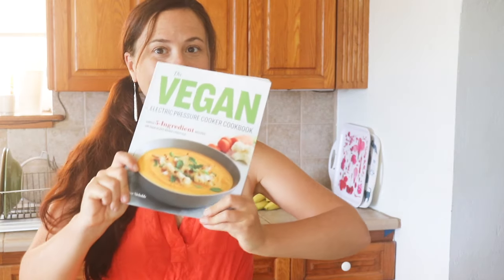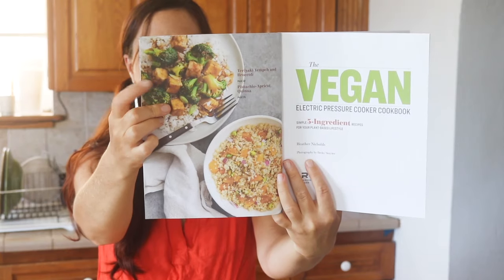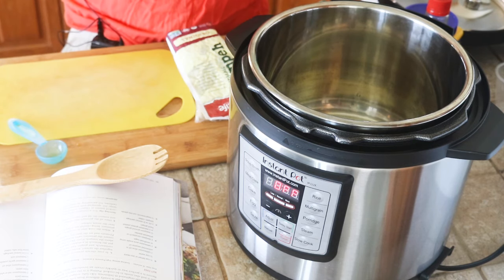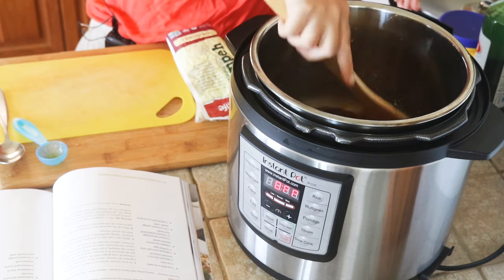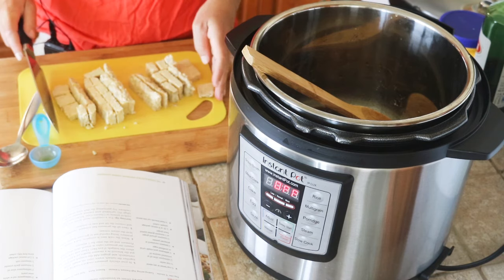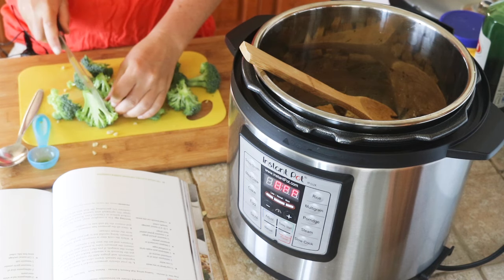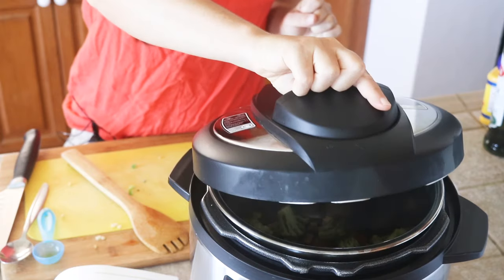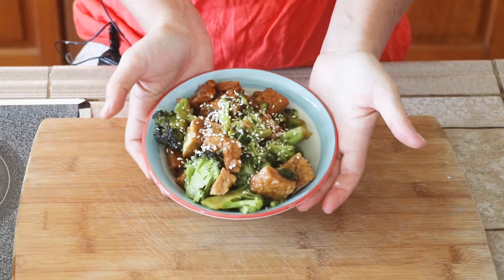Teriyaki Tempeh & Broccoli || Vegan Electric Pressure Cooker Cookbook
When I was brainstorming recipes to include in my newest book, The Vegan Electric Pressure Cooker, one of the first I came up with was teriyaki tempeh.
**Note: I did 5 minutes at pressure in the video - it should actually be just 1-2 minutes!!! I'm sorry!!!

Tempeh is so good with slower cooking techniques to soften and infuse flavor, and a pressure cooker is a great way to get the benefits of cooking for a longer time – but in only a few minutes!

Give it a try, and let me know what you think. Thanks to everyone who voted to see this recipe, so that I could drift in tempeh bliss :)

Ingredients

    1/4 cup tamari soy sauce
    1/4 cup water
    1 Tbsp olive oil or untoasted sesame oil, optional
    1 Tbsp maple syrup or unrefined sugar
    1 tsp cornstarch or arrowroot powder
    1/2 tsp ground ginger or 1 tsp fresh, grated
    1 8-9oz package tempeh cubed
    1/2 head broccoli chopped in large chunks

Want to fill your plate and nourish your body with easy, wholesome, and delicious plant-based meals? Here are some next steps:

Plus get a FREE 3-day vegan taster plan + starter guide ebook

3) Shop my fave healthy vegan supplies, supplements, and cooking tools:

Hundreds of exclusive recipes, cooking tutorial videos + all my meal plans.

Hi, I’m Heather. A certified holistic nutritionist, vegan, runner, environmentalist, figure skater, and mango aficionado dedicated to helping you get all the nutrients and energy you need from plant foods.